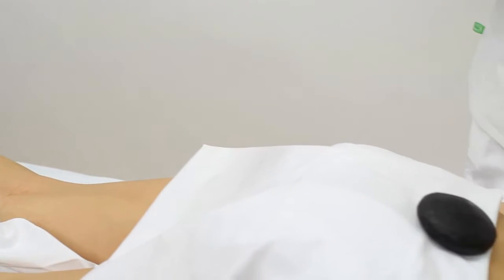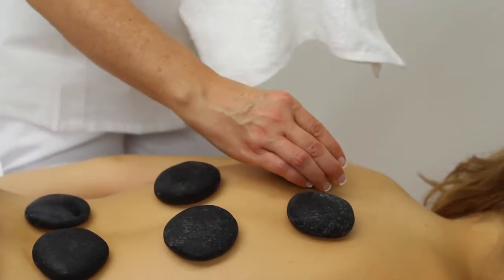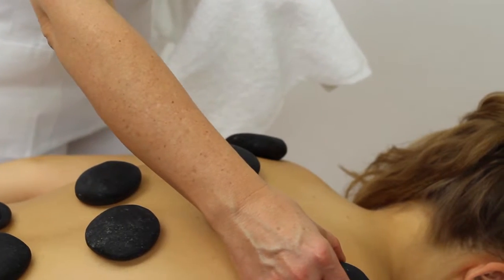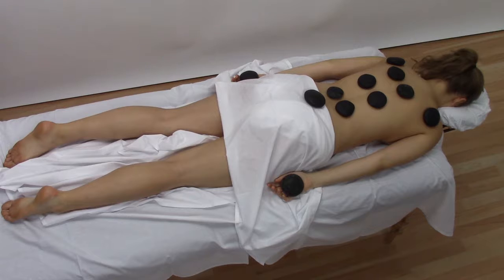10c Hot Stone Massage Procedure